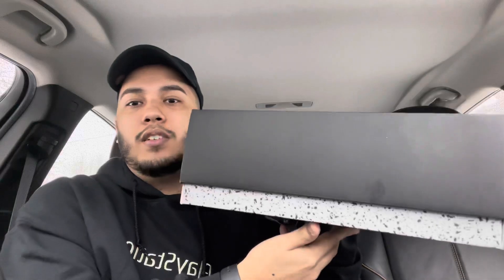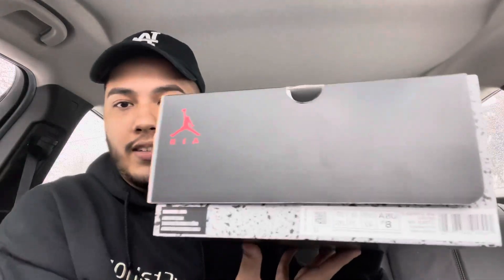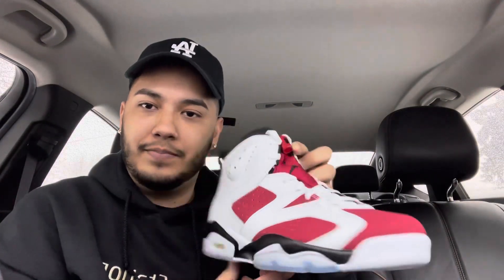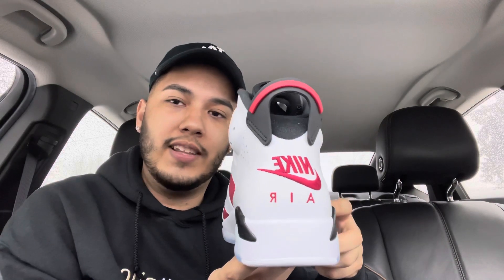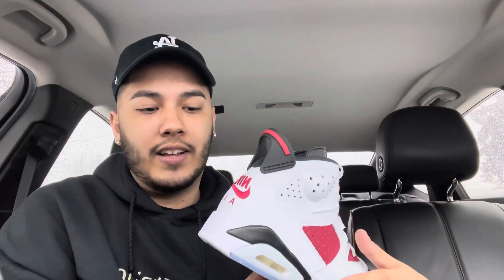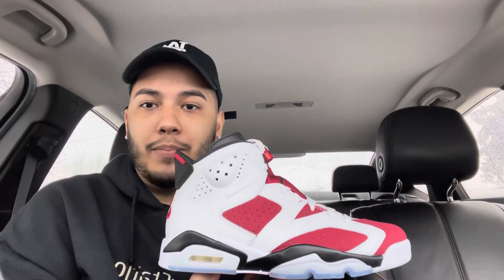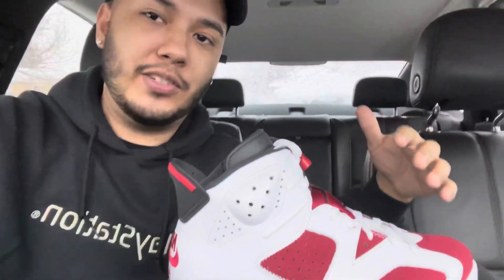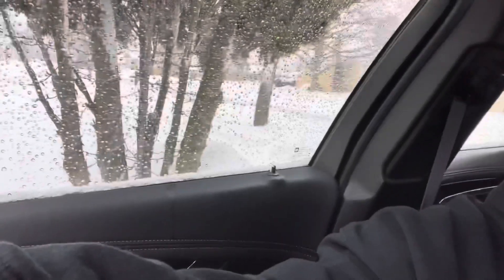I WAS ABLE TO GRAB THE JORDAN RETRO 6 “CARMINE”!!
Finally have a pair for myself! Appreciate everyone who has shown support.